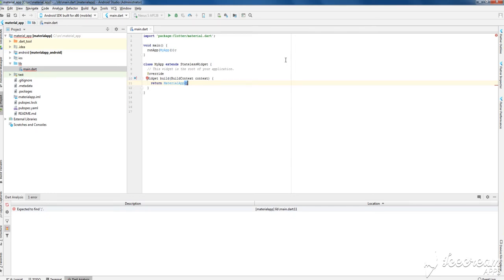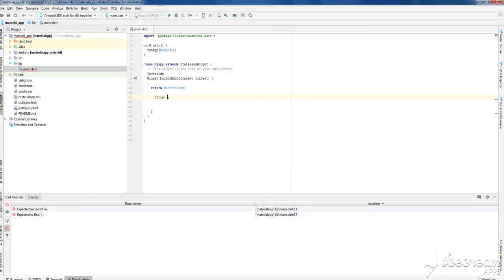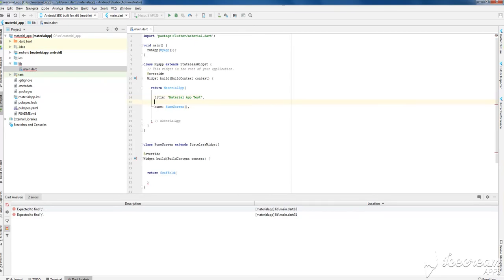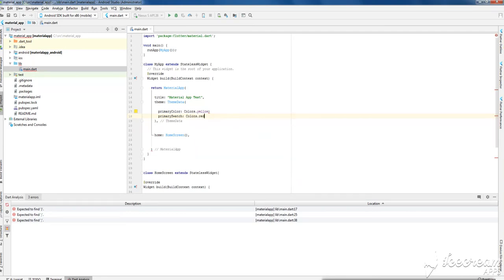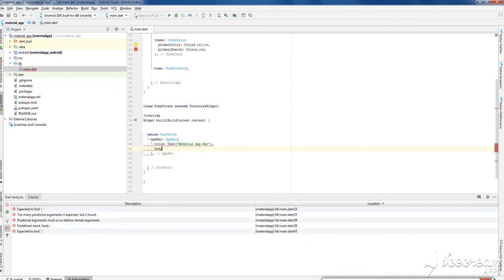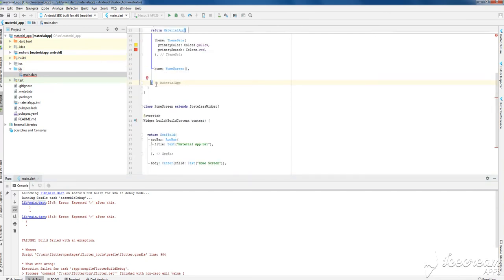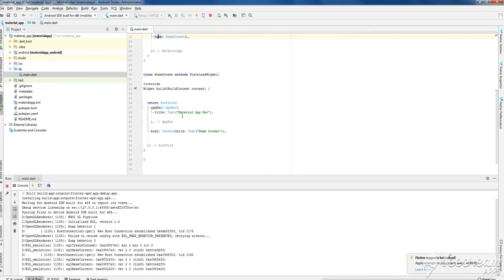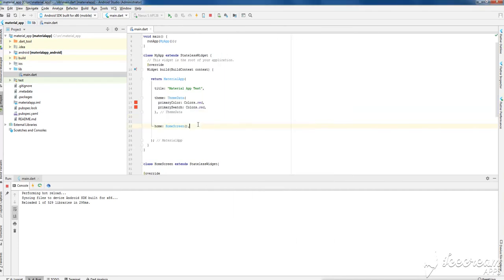Material App Flutter